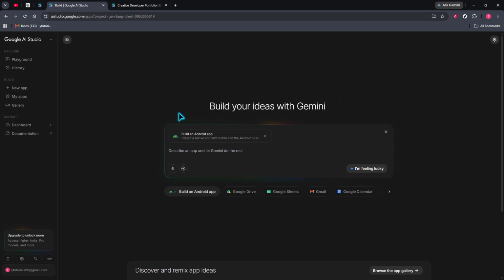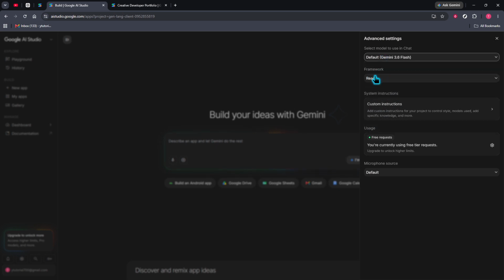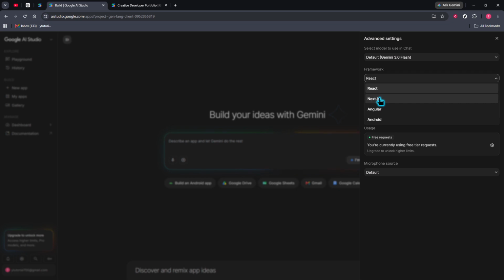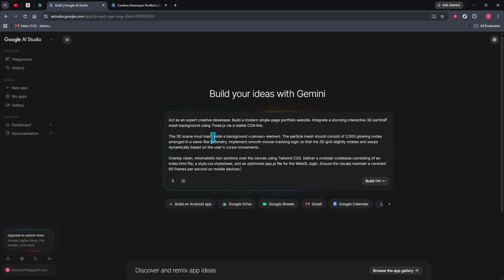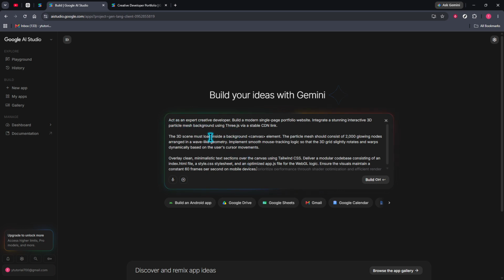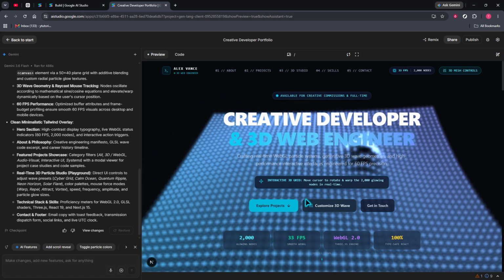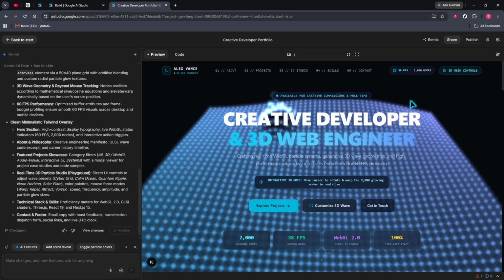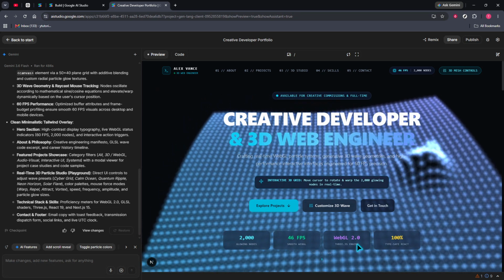How To Create Website Animation 3D Effect with Google AI Studio [2026 Guide]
How To Create Website Animation 3D Effect with Google AI Studio

In today's video, we cover create 3D website animation Google AI Studio, 3D effect website Google AI Studio, website 3D animation with Gemini, animated 3D website, Google AI Studio web animation, Google AI Studio website tutorial, 3D web design, interactive 3D website, HTML CSS JavaScript 3D effects, WebGL website animation, Three.js Google AI Studio, Google AI Studio coding, Google AI Studio guide, Google AI Studio tips, AI website development, Google AI Studio for beginners